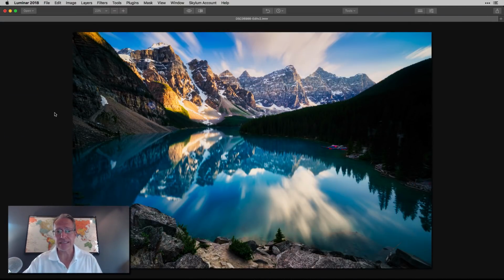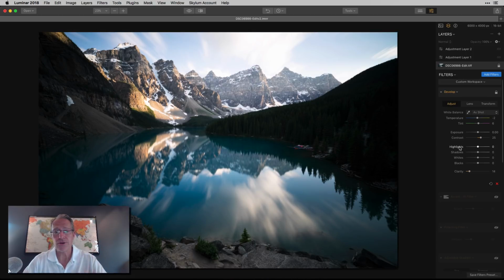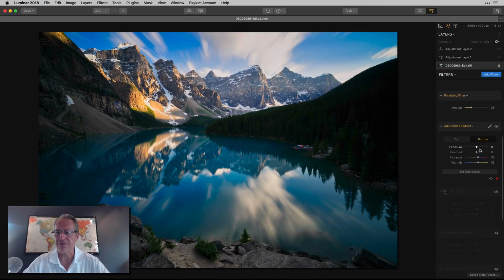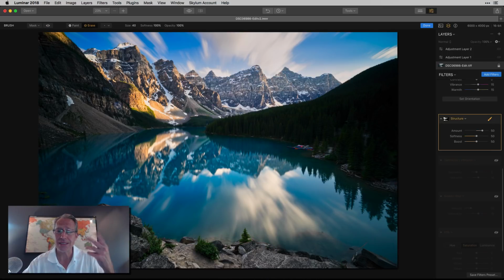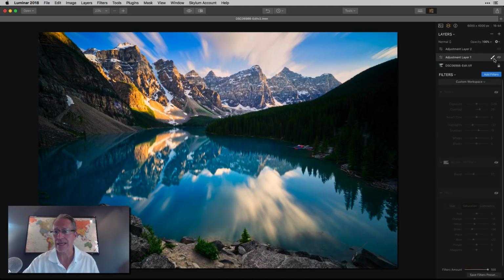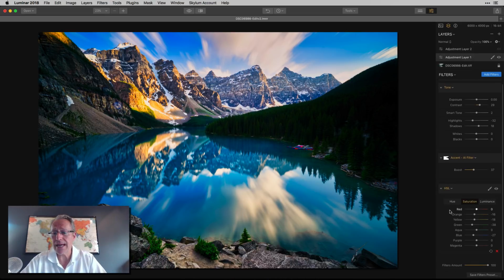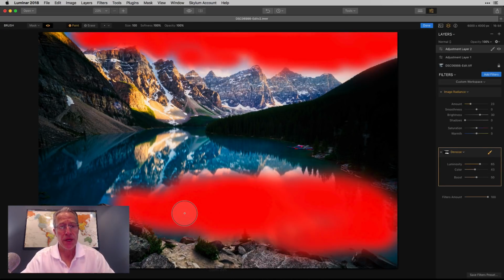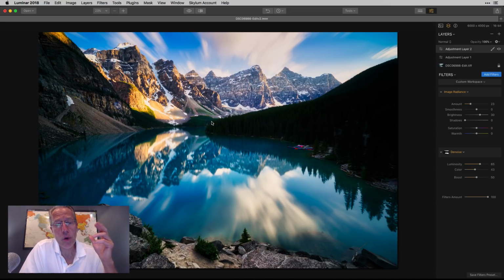Craft Amazing Landscapes in Luminar!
In today's video I share tips, tricks and ideas for crafting amazing landscape photos in Luminar. There are a lot of great filters you can use to achieve your final vision for a photo, and I use quite a few of them along the way. Check out this workflow video and let me know if you have any questions. Thanks and enjoy!